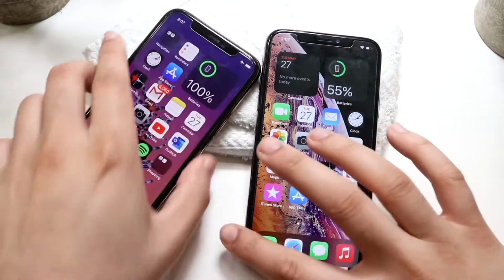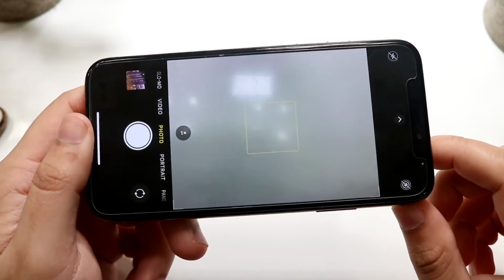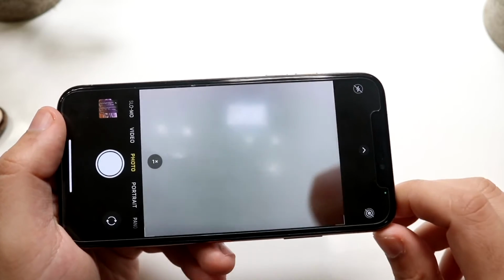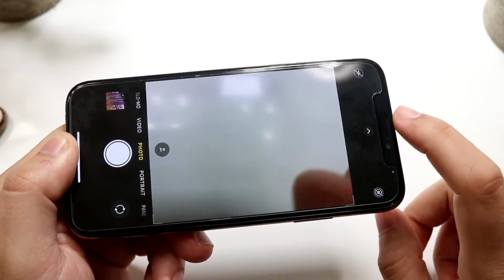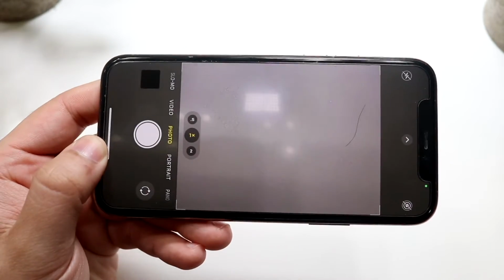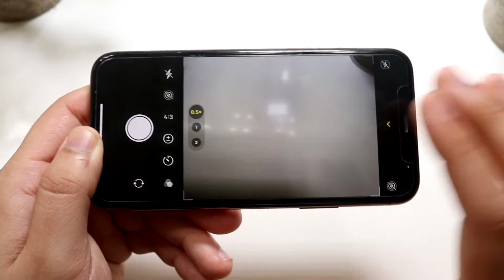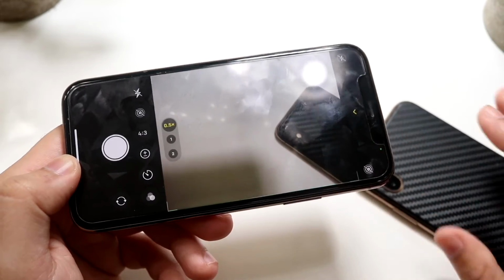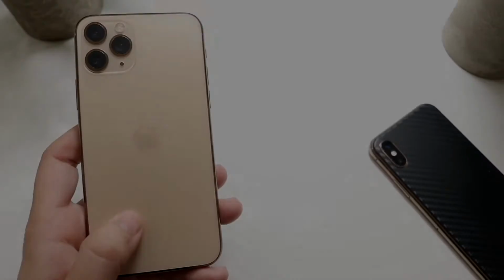iPhone 11 Pro Vs iPhone XS Camera Comparison! 2021